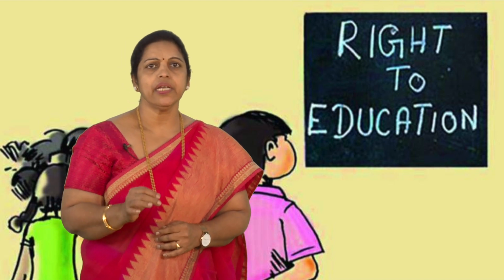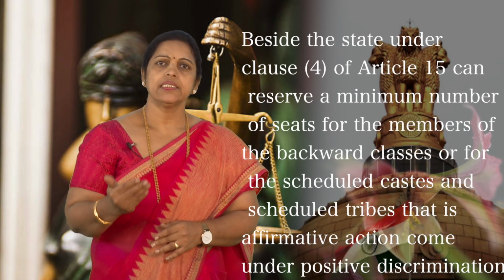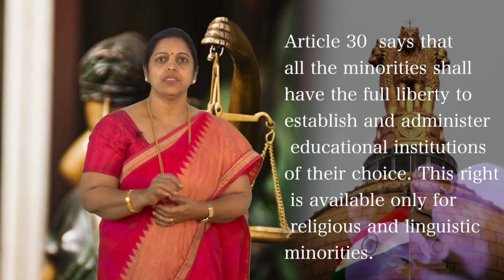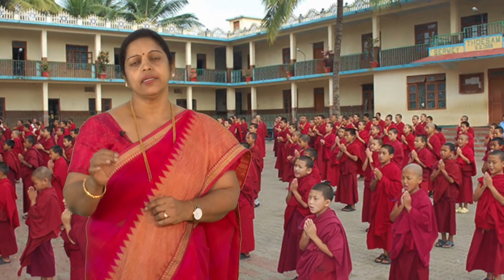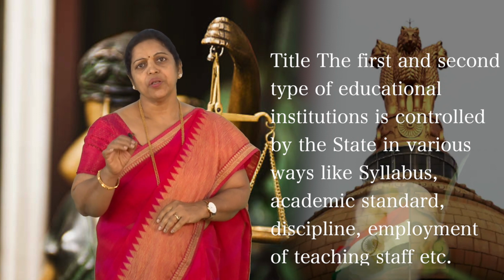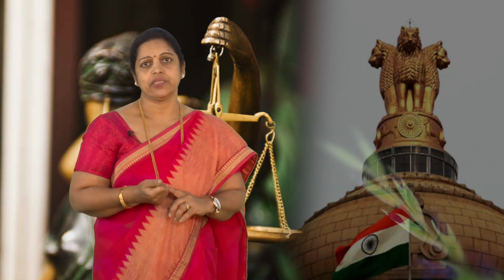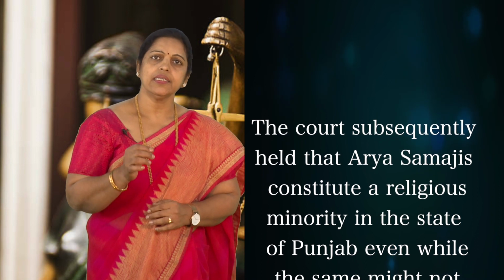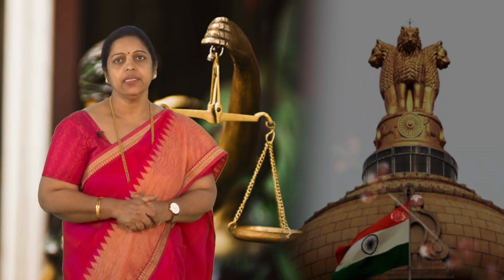Cultural and Educational Rights (Article 29 & 30)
Dr Jahnavi  S S
Department of Political Science
KSOU MYSURU